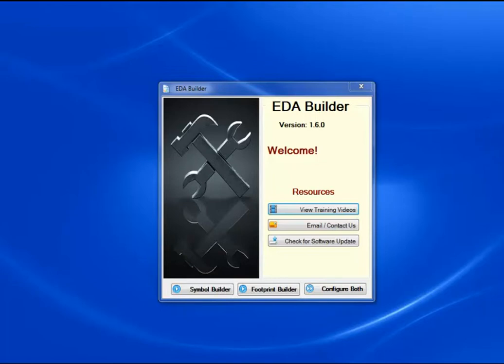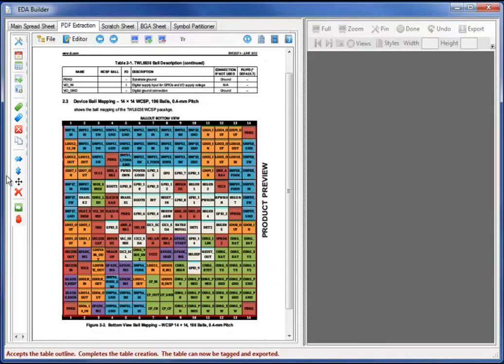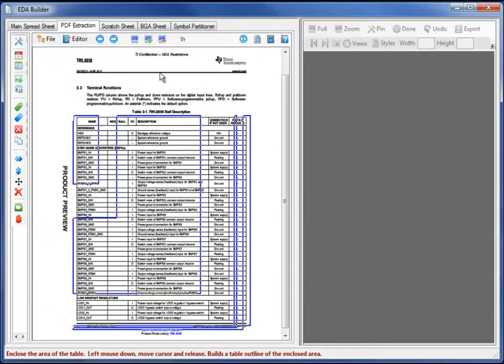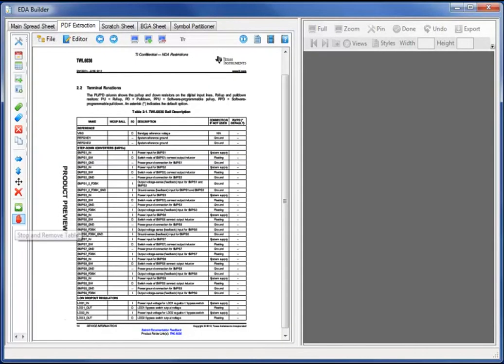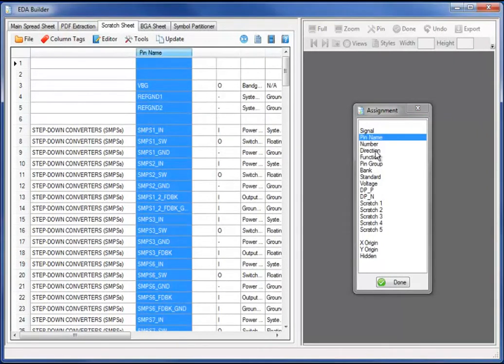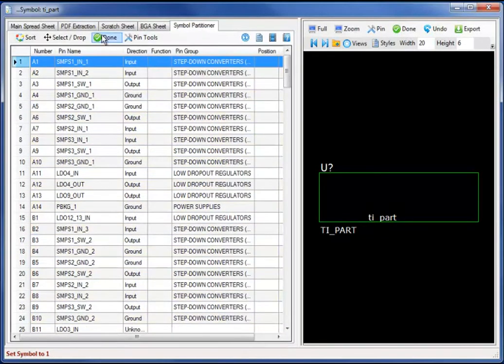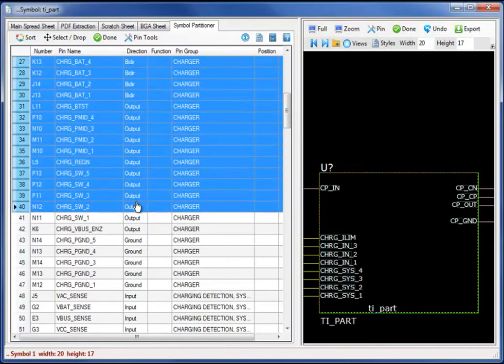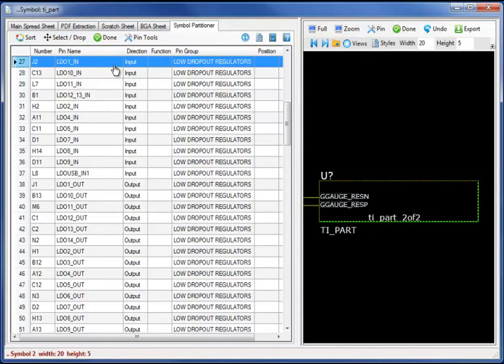EDABuilder BGA Demo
This video demonstrates EDABuilder BGA.